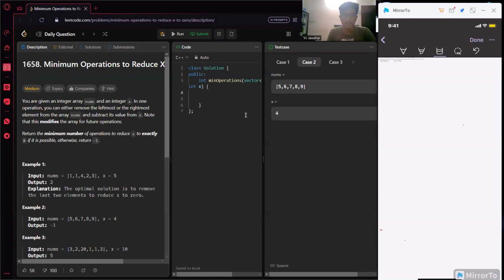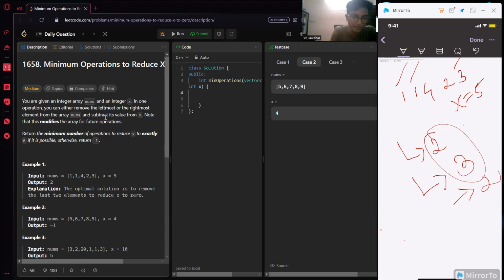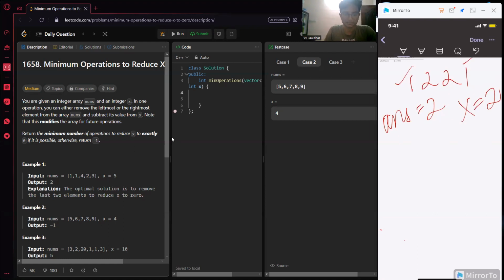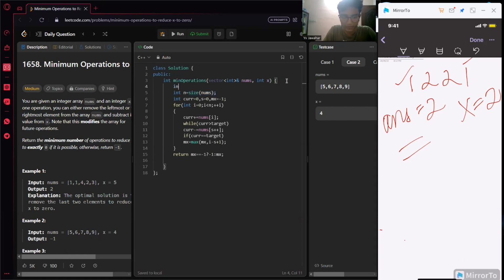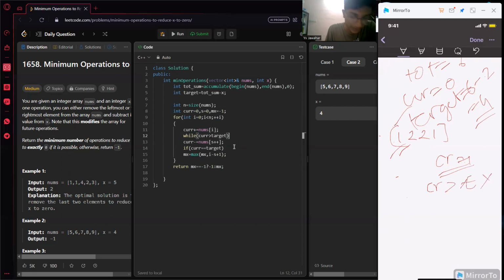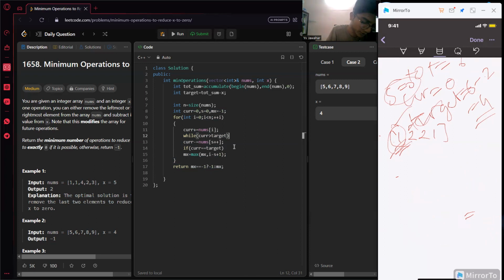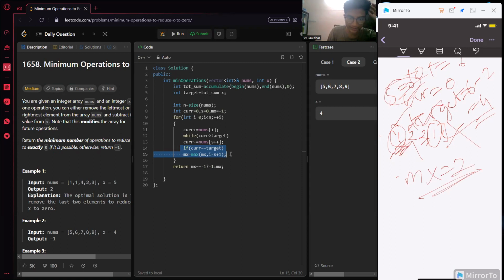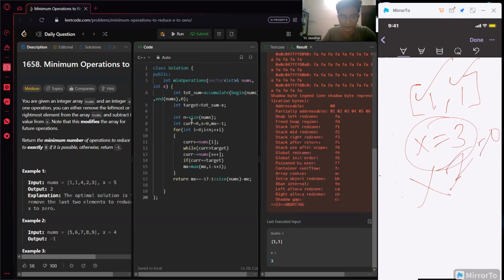1658.MINIMUM OPERATIONS TO REDUCE X TO ZERO(20.09.2023)